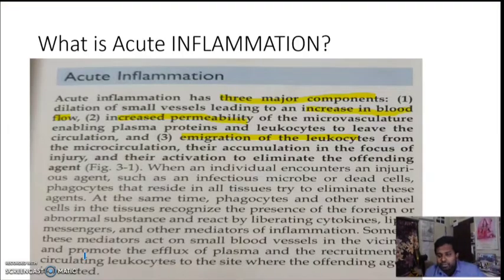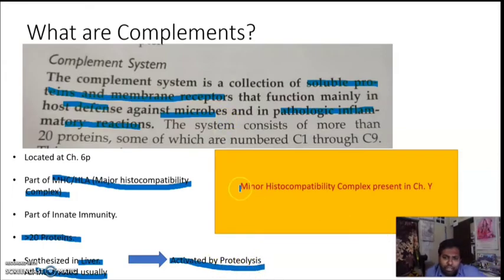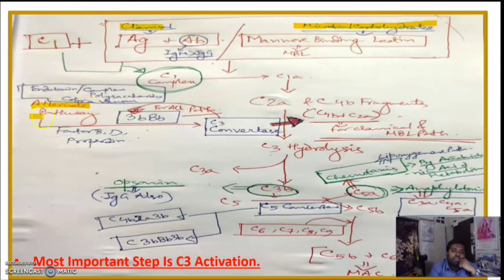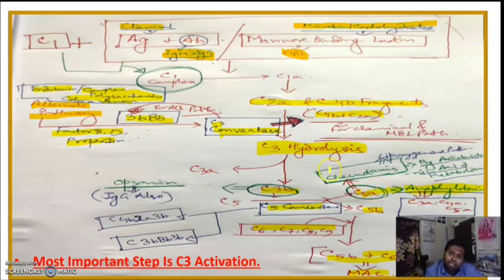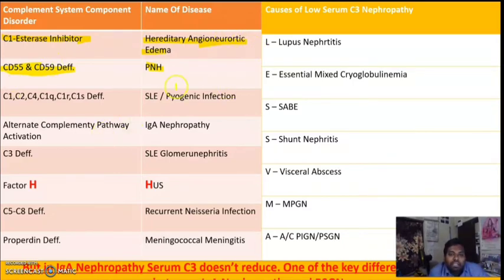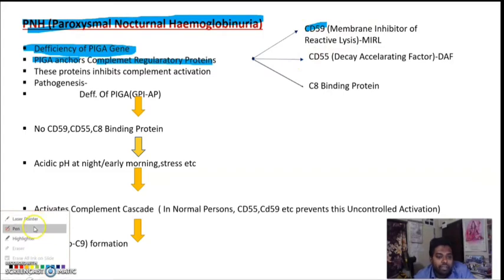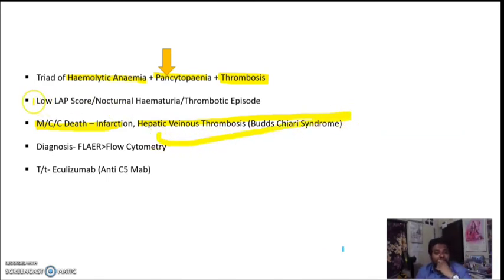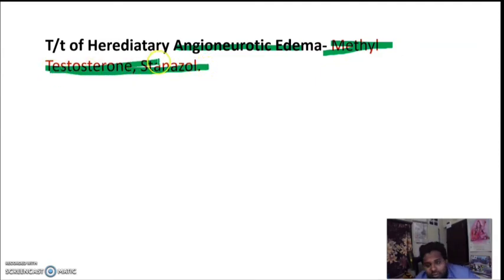Role of complements in acute inflammation